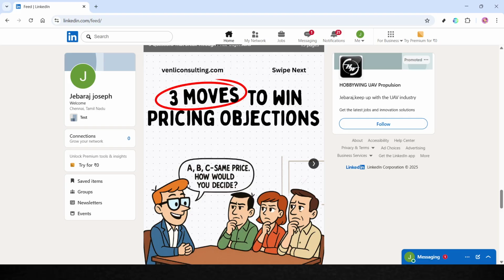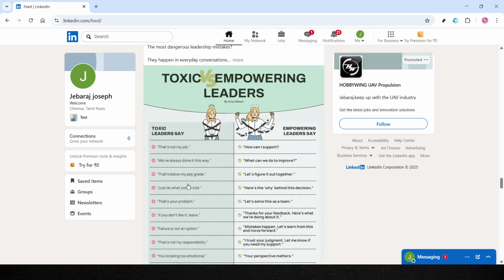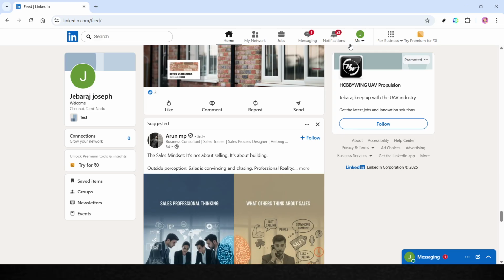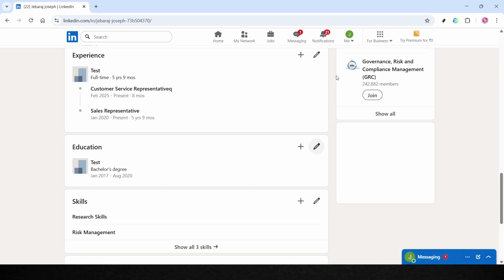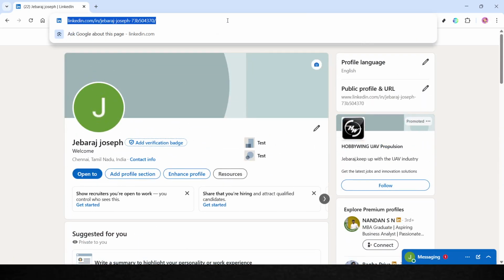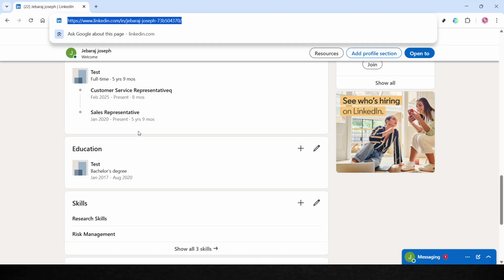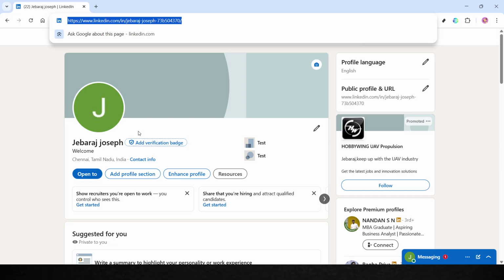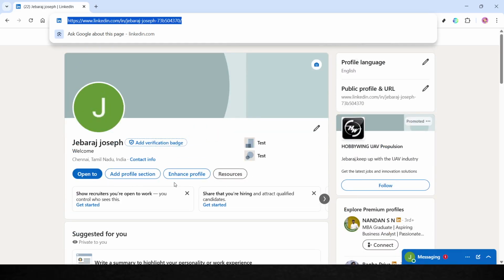How to Link Your LinkedIn ID With Your Facebook Profile 2025 (Step By Step)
Learn How to Link Your LinkedIn ID With Your Facebook Profile 2025 (Step By Step)

Linkedin To Facebook Tutorial
Facebook Linkedin Tutorial
How To Share Linkedin On Facebook
Share Linkedin On Facebook
Linkedin Share To Facebook
Facebook Share Linkedin